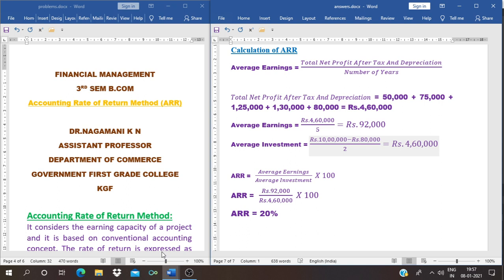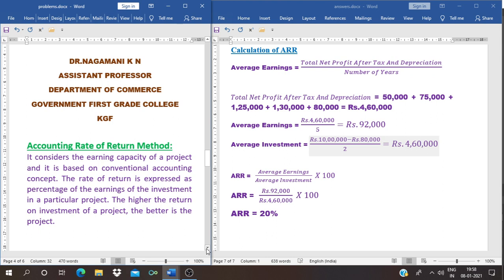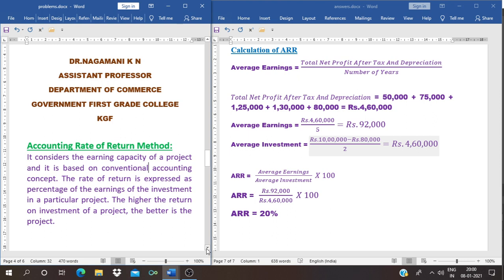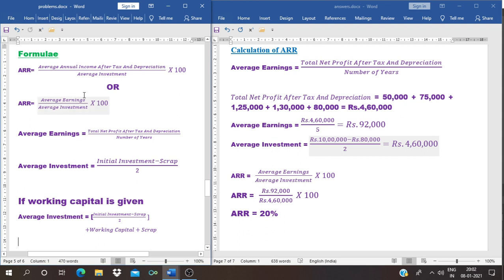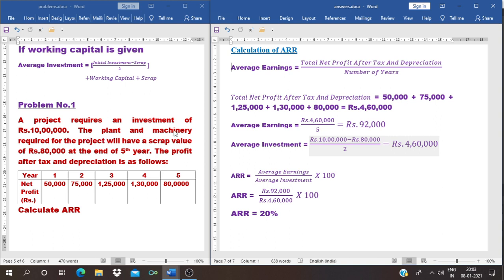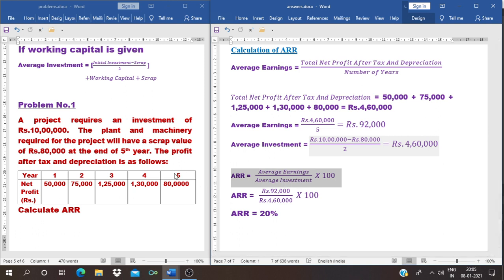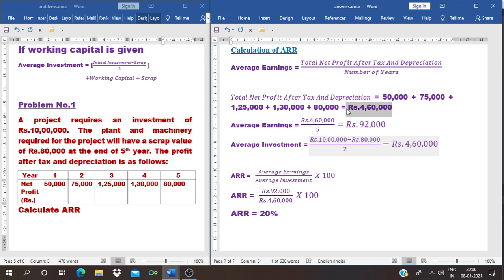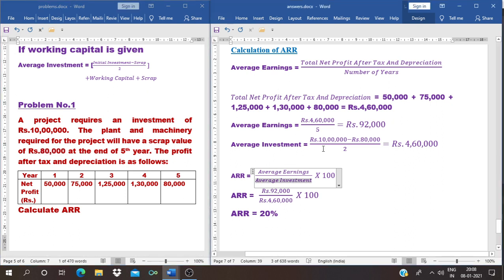FM- ARR PART 1